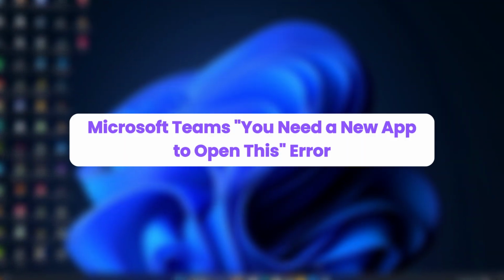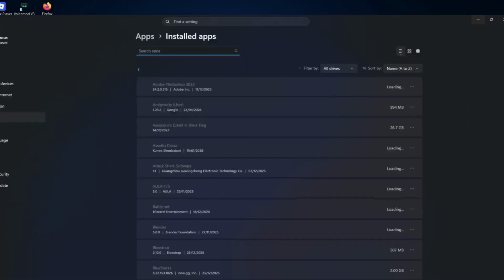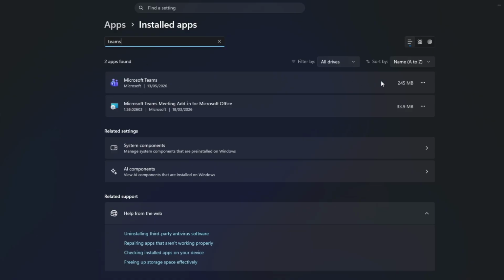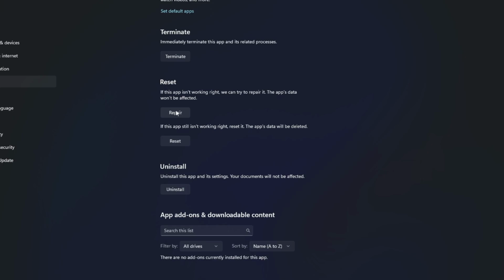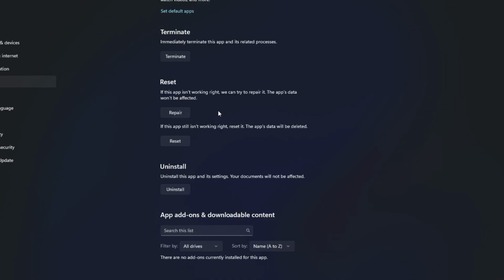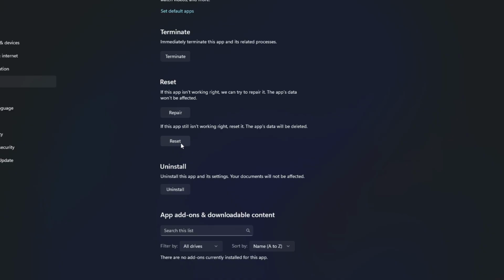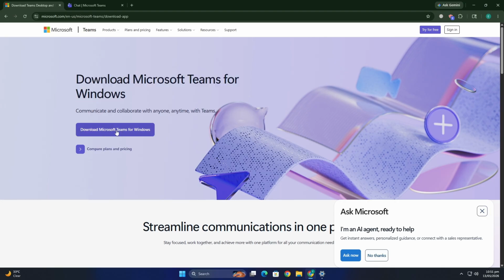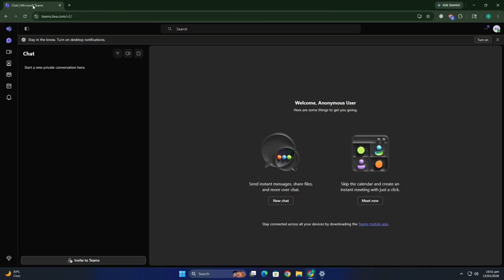"You Need a New App" Teams Error? Fix Link Associations on Windows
If you're seeing the "You Need a New App to Open This ms-teams" error on Windows, you aren't alone. This annoying pop-up usually occurs because the system has lost its file association with the Microsoft Teams protocol. In this guide, we walk you through the most effective ways to restore this connection, including resetting app defaults in Windows settings and re-registering the application via PowerShell. We also cover how to clear the Teams cache to resolve underlying conflicts that trigger this message. Whether you're using Windows 10 or Windows 11, these steps will get your links working again. Full Guide.

🔐 Secure Your Online Activity with NordVPN:

30-day money-back guarantee
Starting at just €3.09/month (instead of €11.59)!